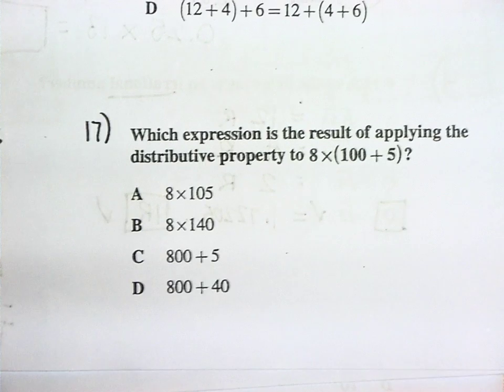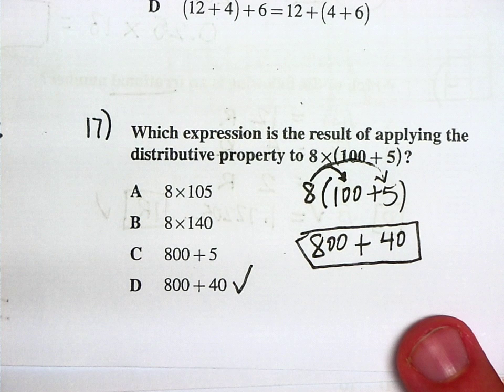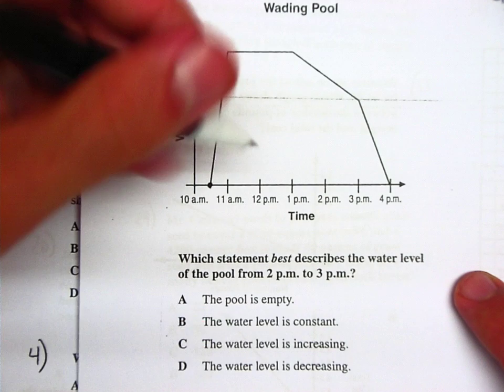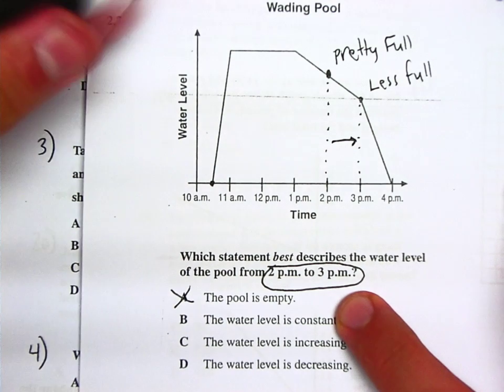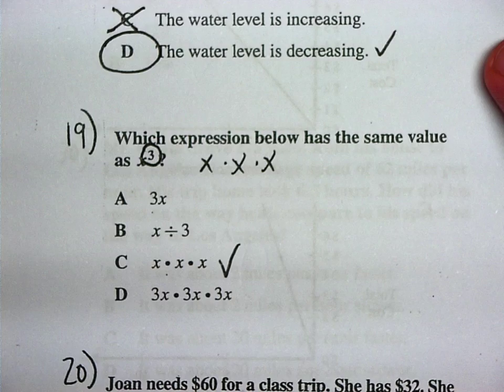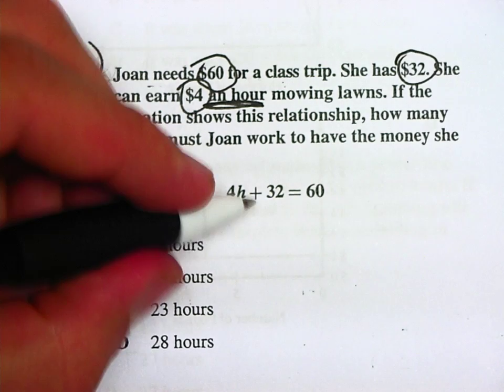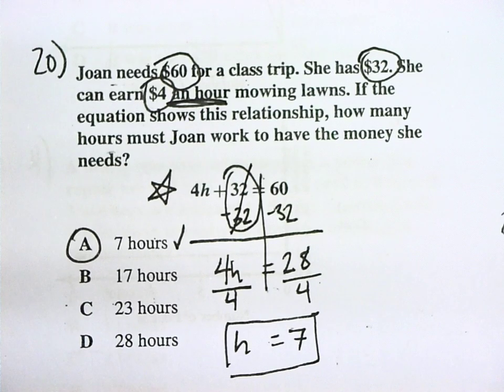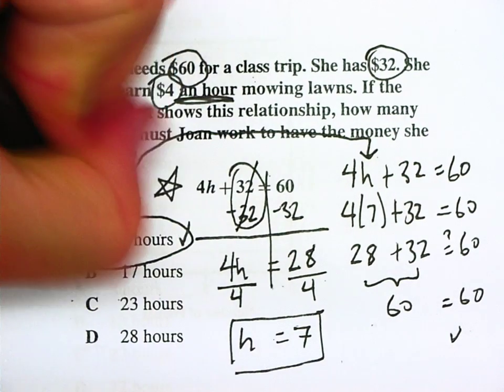CST Practice Exam 16 20 Computer